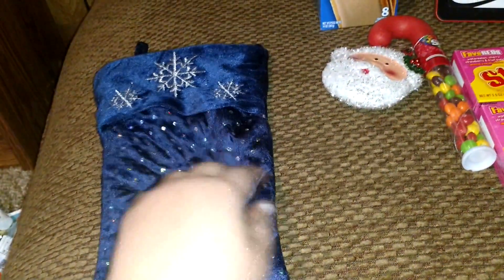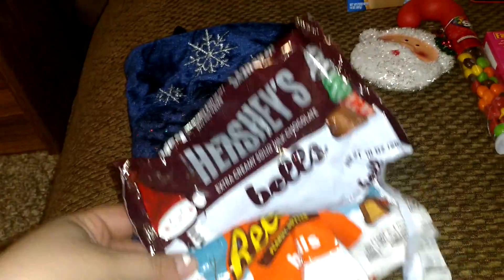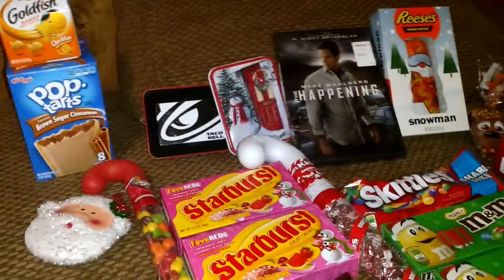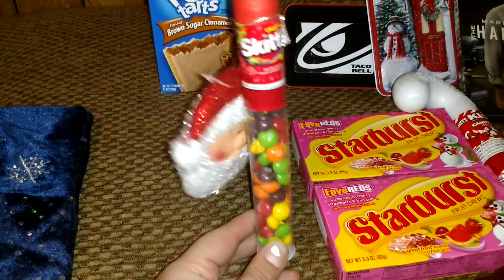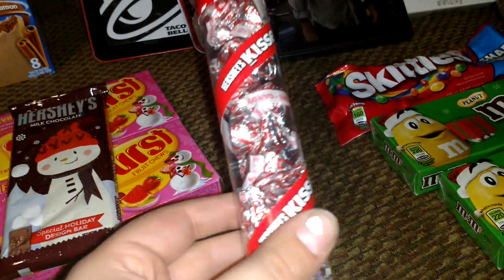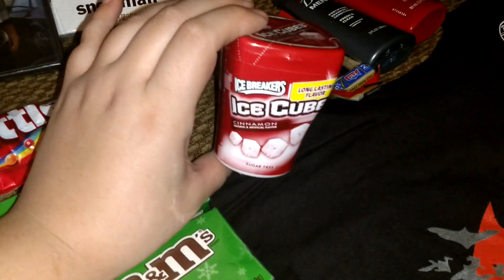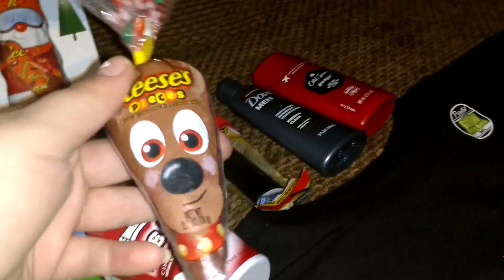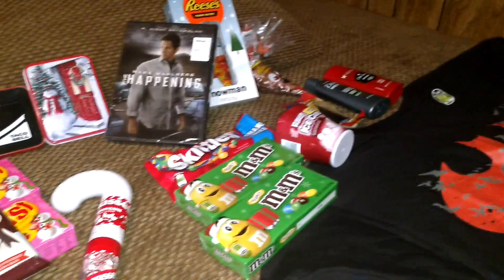What's In My Husband's Stocking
I had this huge plan for my husband's stocking this year. It was going to be amazing. But life got in the way and knocked us down a few steps. I am overjoyed that I was able to at least give him these items for Christmas. ❤

Yes, I have the sniffles. But it's how I catch my breath. I'm not sick, I'm just weird. Haha and the brain lag is real. Its been a long week.

Merry Christmas!